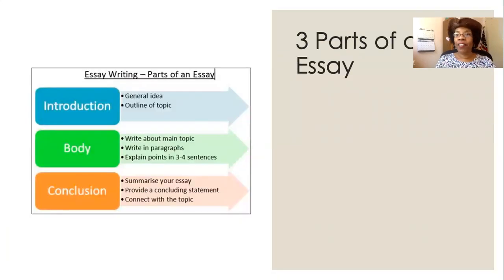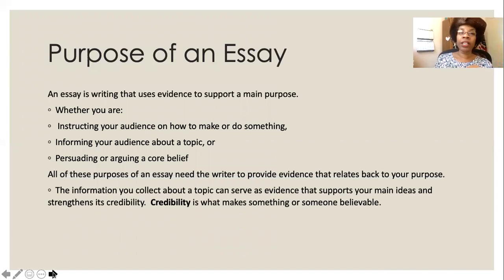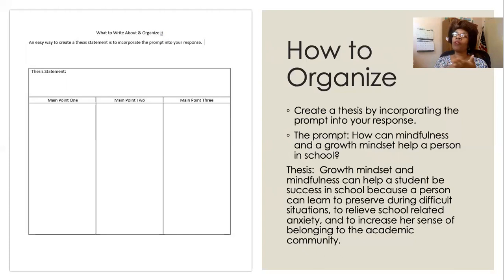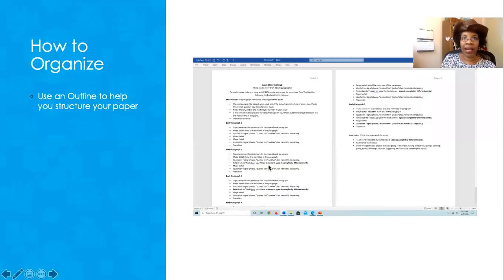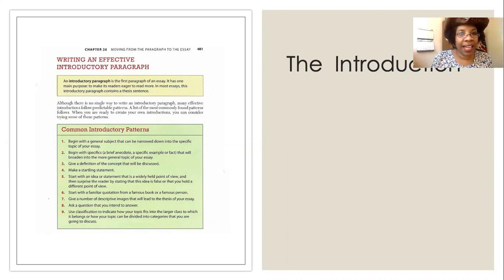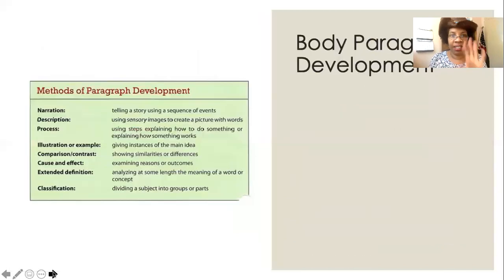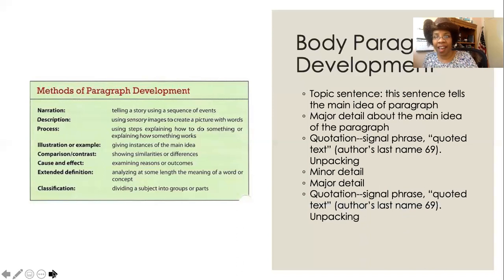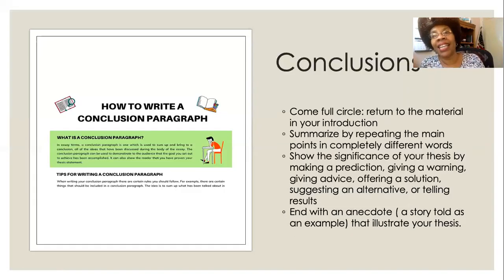What is an Essay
In this video, we go over the parts of an essay: Introduction, Body Paragraphs, and Conclusion.  We look briefly at an organizer and an outline for essay structuring.